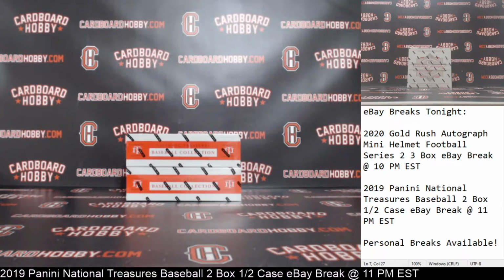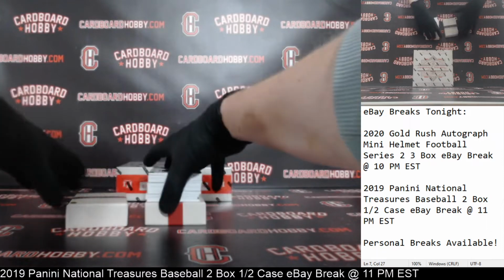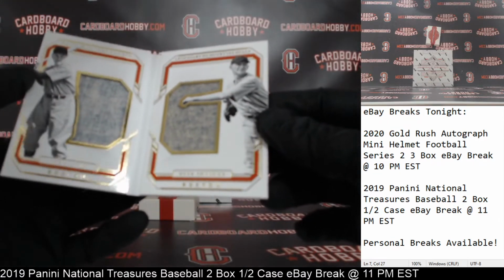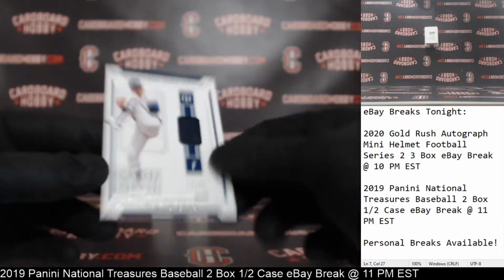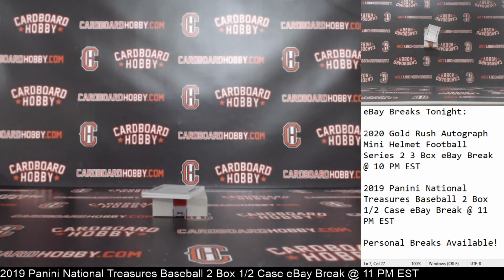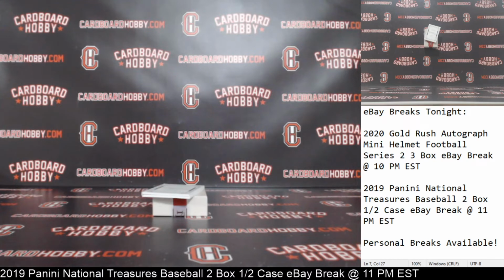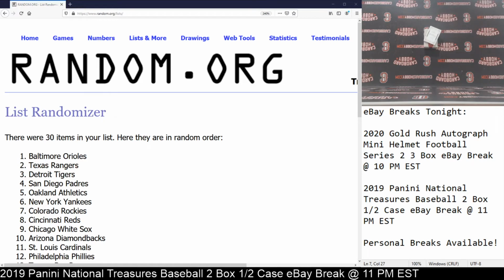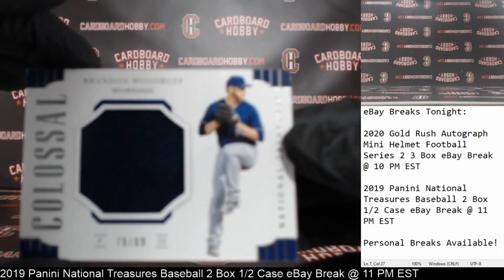2019 Panini National Treasures Baseball 2 Box 1/2 Case Break eBay 4/17/2020